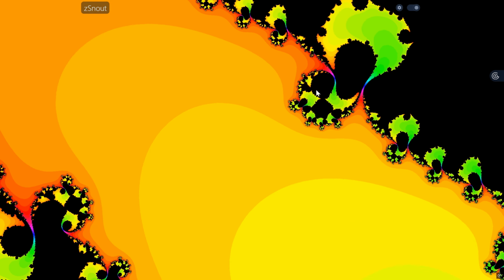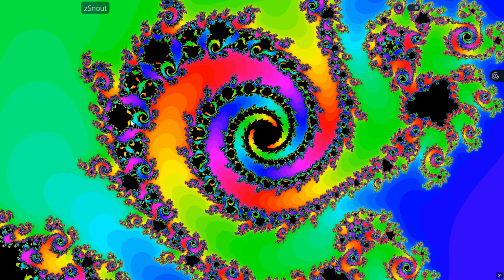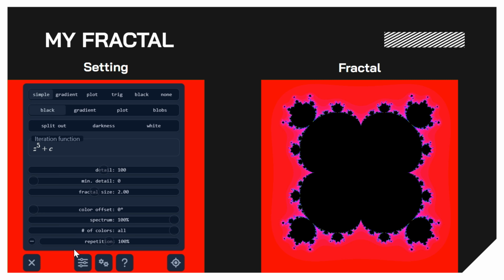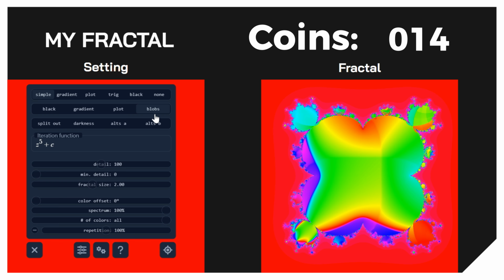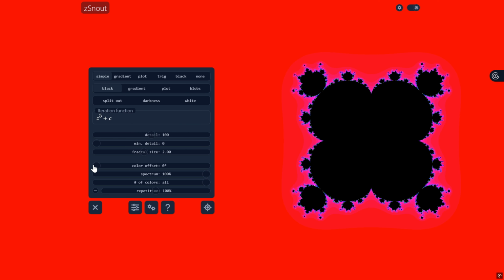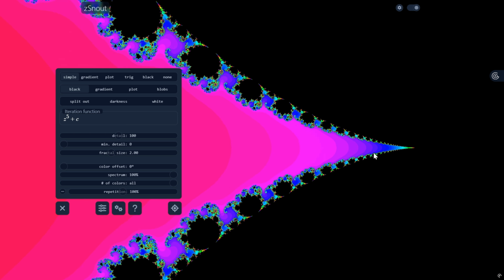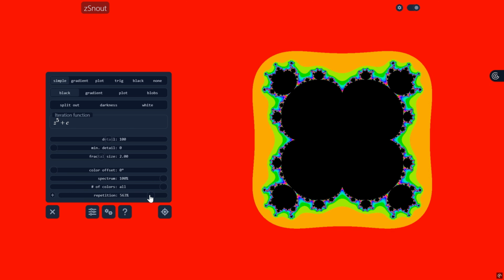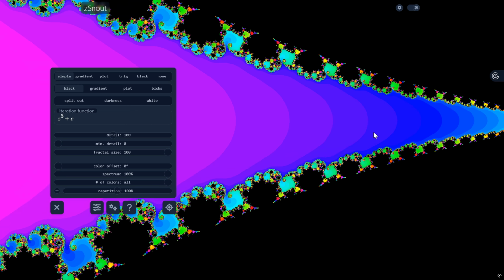How NOT to multibrot set in 5 minutes or less for a 4 unit math assessment task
ayyo chat i remembered my password

whats crazy is that this was originally made for an assessment (not this version lol) and i formed it into this. Also shoutout NCS the good people there clutched up

SONGS: (sorry the links aren't clickable, i am NOT sending a face reveal to youtube hq, im too much of a minor for that)

(turi ip ip)

(That one with the piano)

(360 noscope compilation ahh)

(That one song that every youtuber puts in their videos)